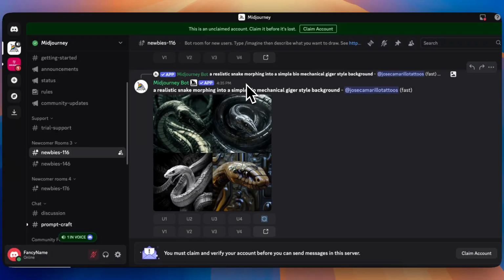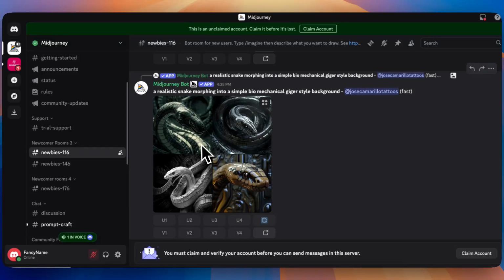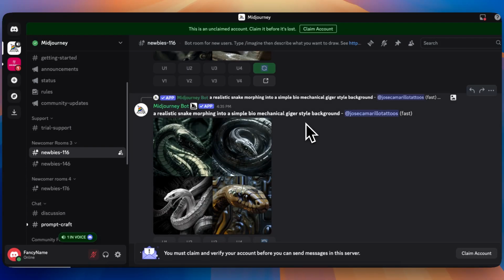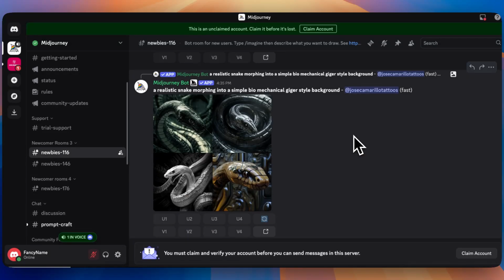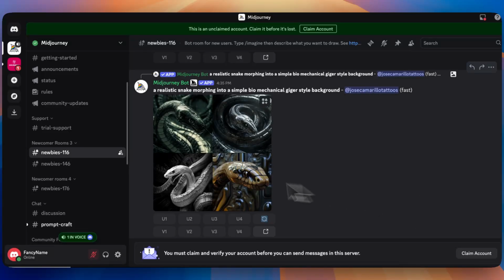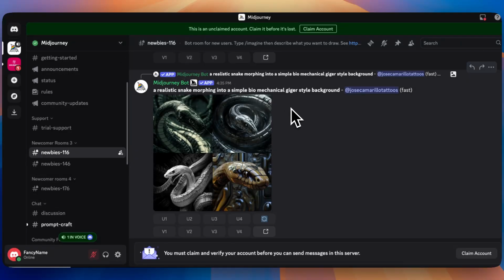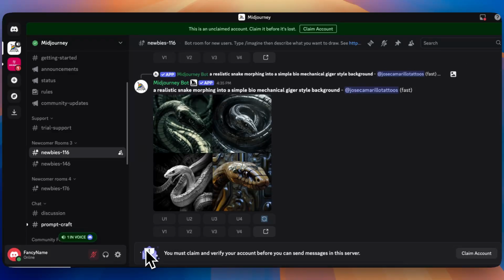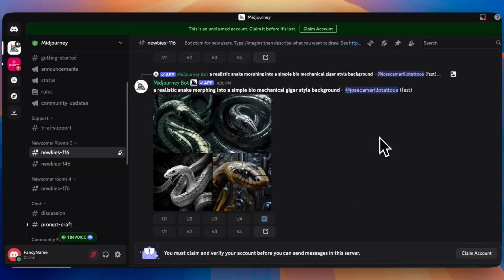Midjourney Not Working Properly? Try These Easy Fixes First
Are you having trouble with Midjourney not working properly? Whether the bot isn’t responding, the server is down, or your prompts just aren’t generating images, this video covers all the possible reasons why Midjourney might not be functioning right now. We’ll go through common issues users are facing, potential fixes you can try, and how to check the current status of the Midjourney servers.